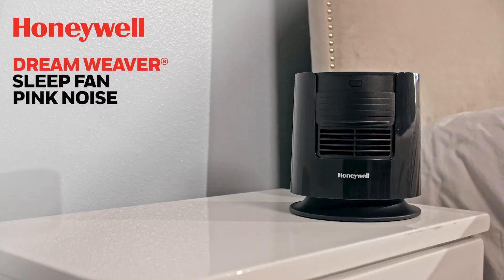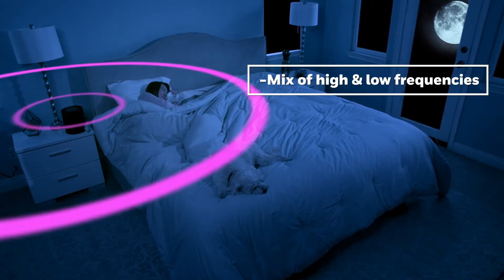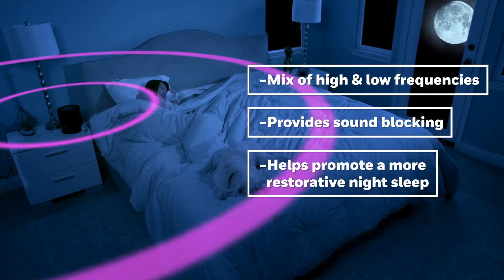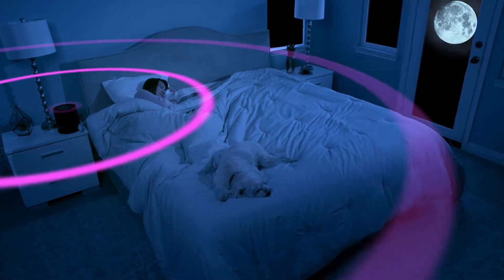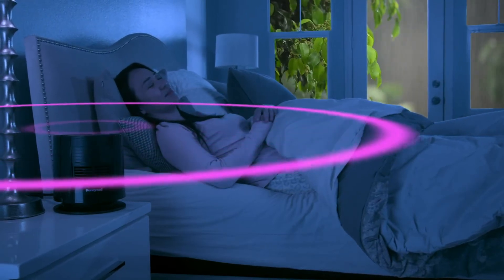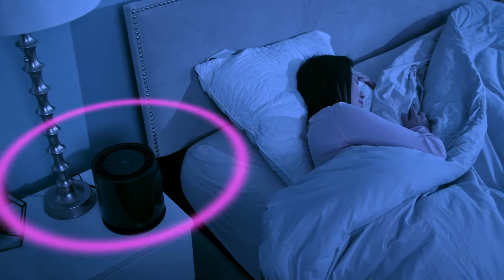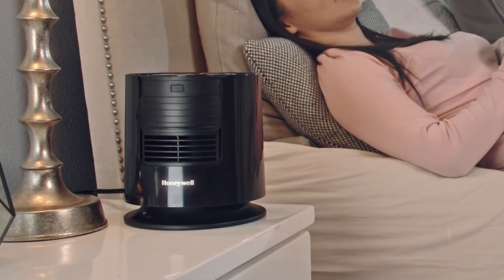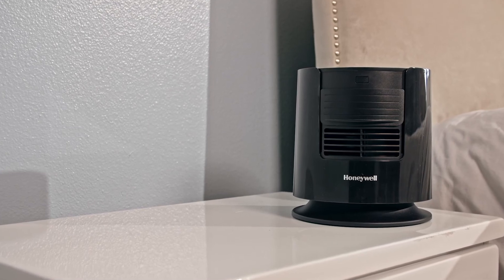Honeywell DreamWeaver® Sleep Fan HFT400 - Pink Noise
If you have questions, please reach out to our Consumer Relations team by emailing us at . We are here to help!

he Honeywell DreamWeaver® Sleep Fan was developed to generate “pink noise”, a soothing sound frequency optimized for relaxation.

Pink noise is a mix of high and low frequencies that sounds more balanced than white noise.

Pink noise provides unique sound blocking that helps reduce outside distractions and helps promote a more restorative night’s sleep.

While in the same family, white noise is a static and consistent noise, like television static, but pink noise tends to ebb and flow, like the sound of waves crashing on the beach.

In fact, many examples of pink noise can be found in the natural world like rain falling, leaves rustling, and hearts beating.

Pink Noise and your Honeywell DreamWeaver® Sleep Fan
Regardless of which speed setting you are on, or whether the shutter is open or closed, the sound on your Honeywell DreamWeaver® Sleep Fan will remain within the pink noise range.

The Honeywell DreamWeaver® Sleep Fan with pink noise can help promote a more restorative night’s sleep.

Honeywell DreamWeaver® Sleep Fan. Dream Comfortably. All Year Long.™